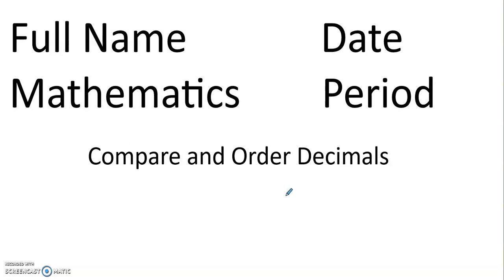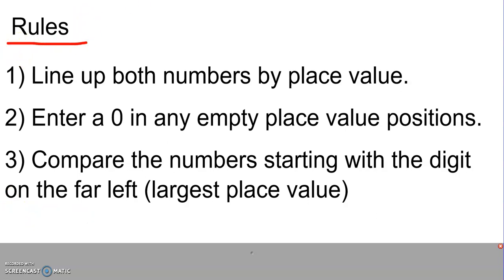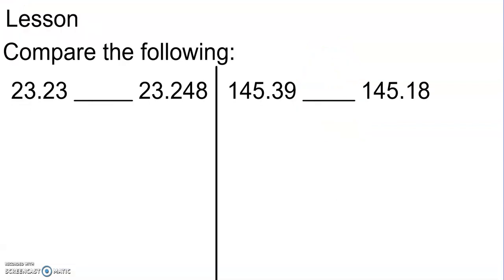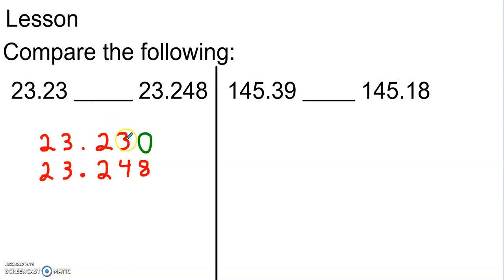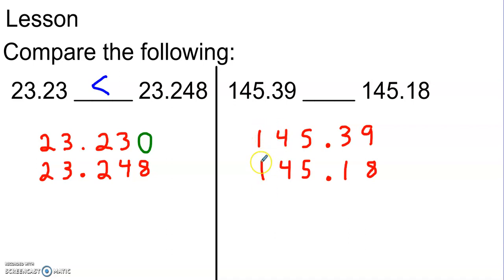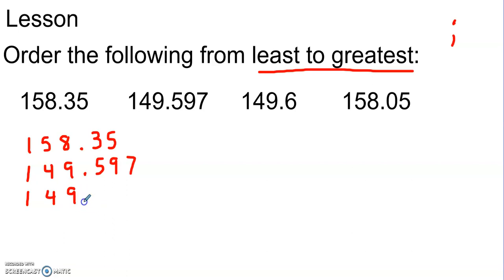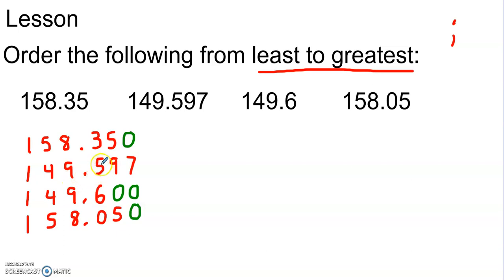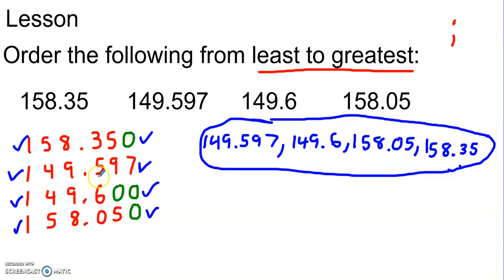Compare and Order Decimals